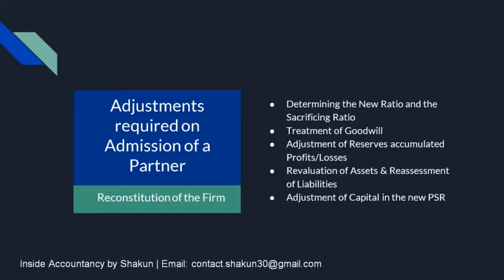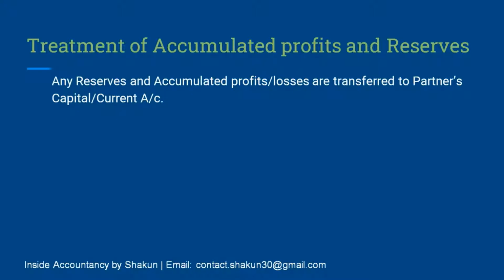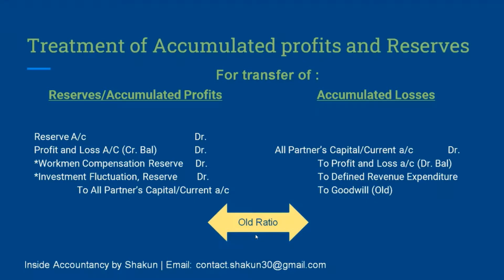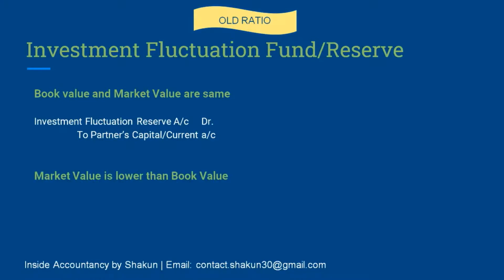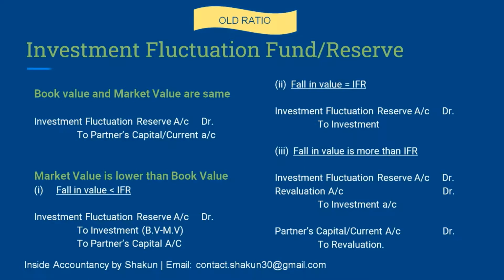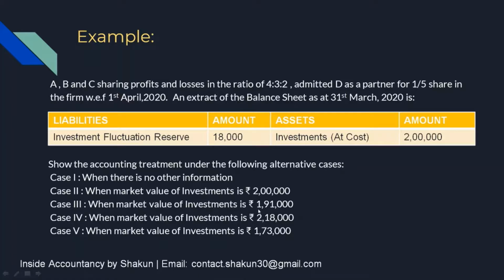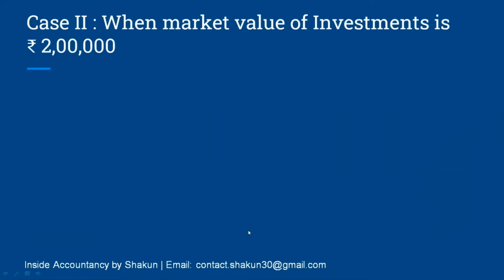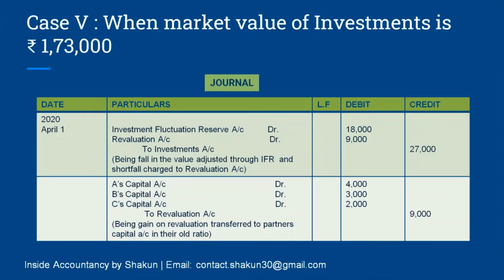Investment Fluctuation Reserve | Chapter-5 Admission of a Partner | Class XII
This video covers the following topics:
*  Adjustments required at the time of admission of a partner
*  Treatment of Reserves and Accumulated Profits and Losses
*  Investment Fluctuation Reserve (All Cases)